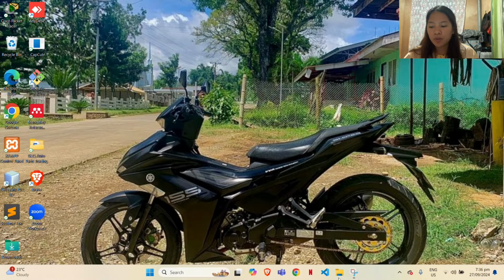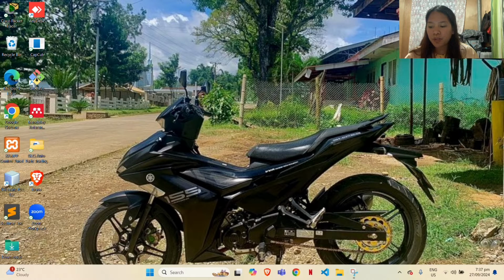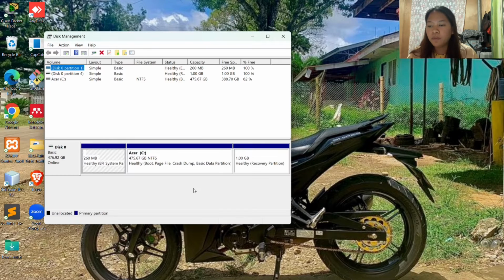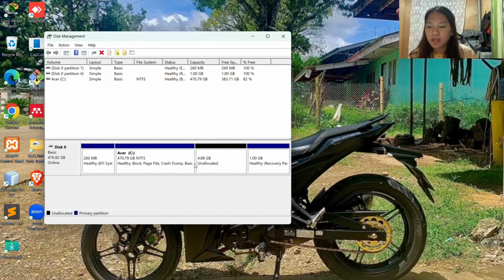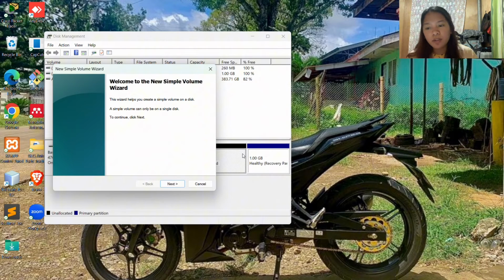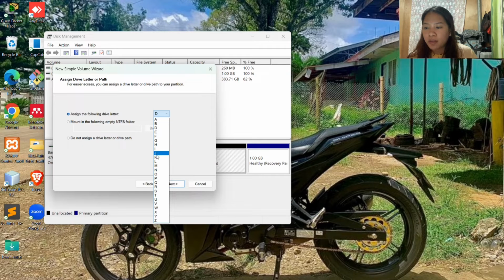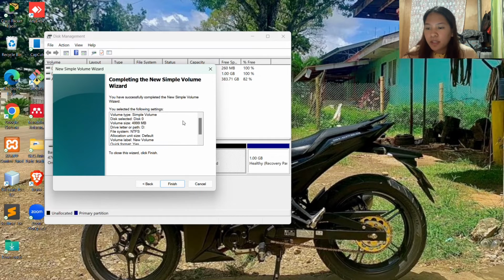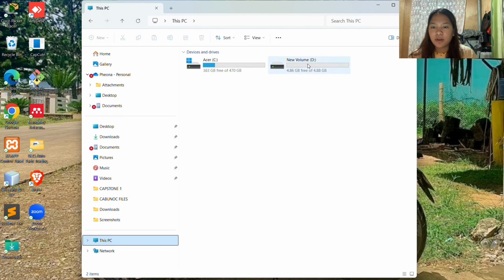HOW TO CREATE A PARTITION IN FILE SYSTEM